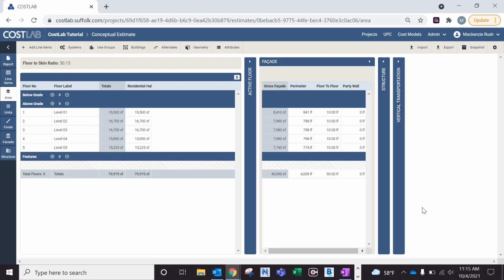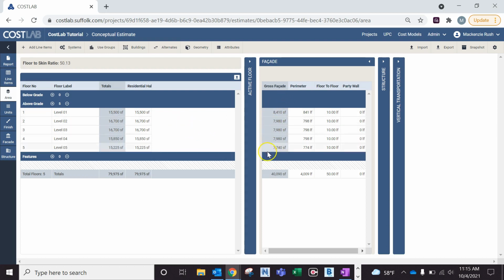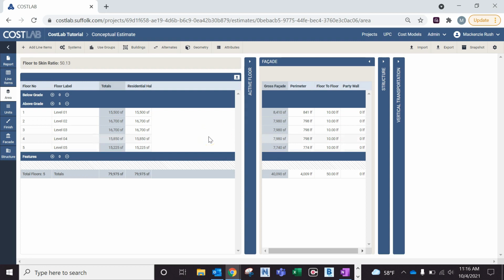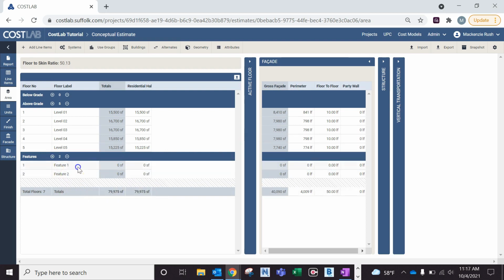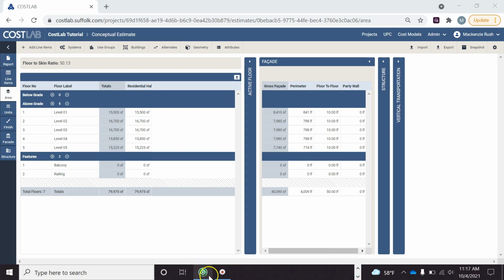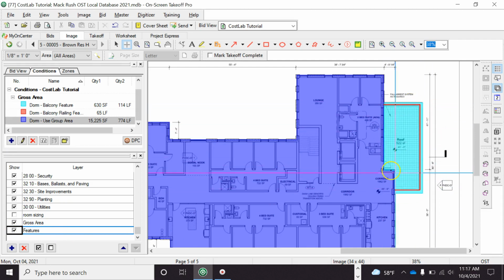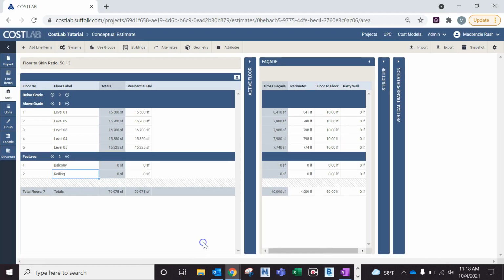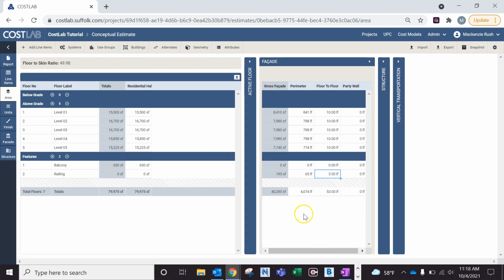Understanding the Features Section of the Area Sheet